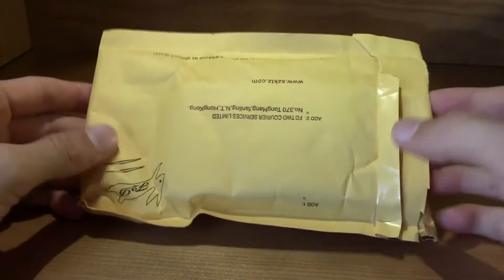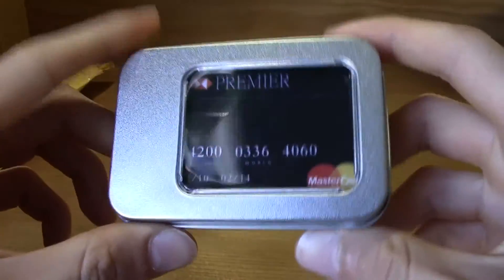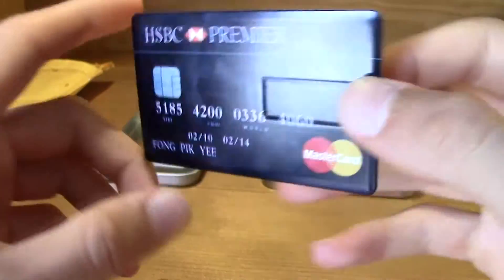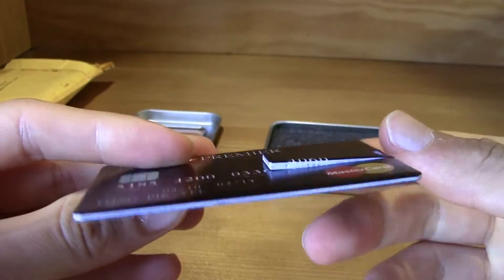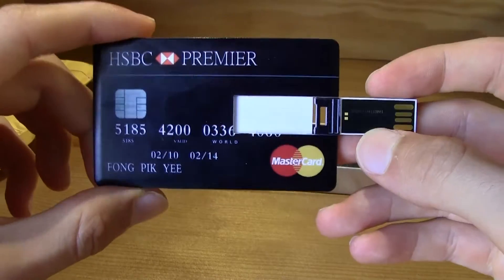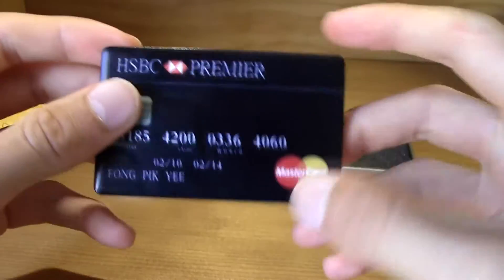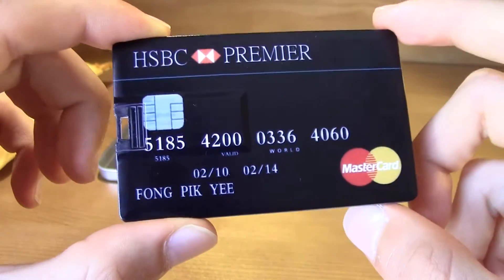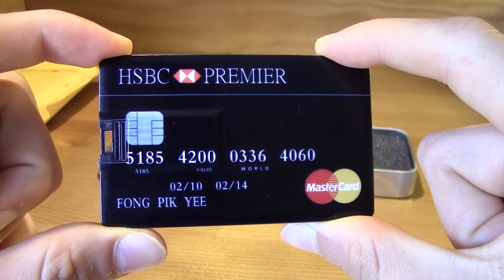Ultra thin MASTERCARD Credit Card FLASH DRIVE 32 GB!! Unboxing Showcase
Hi,
Today I made a video of this flash drive that looks like a credit card and fits perfecly in your wallet! So you can take it anywhere!

TM